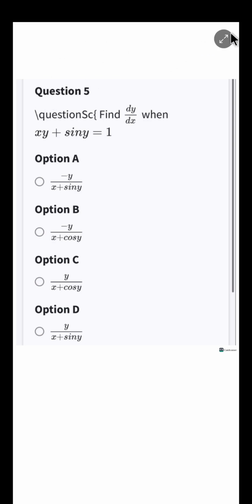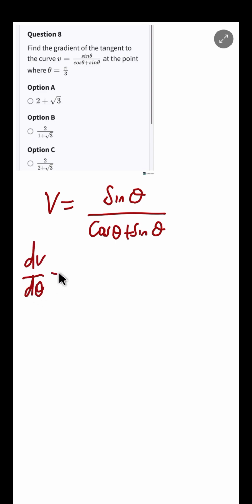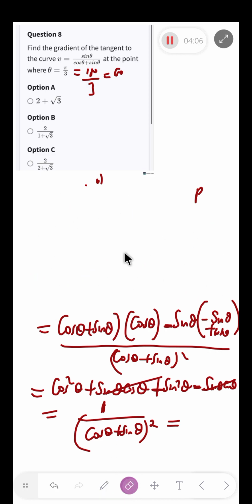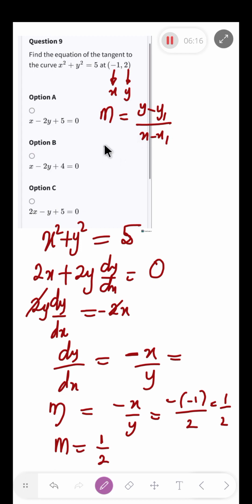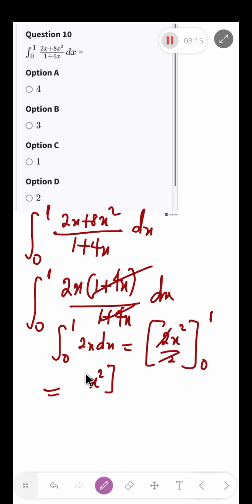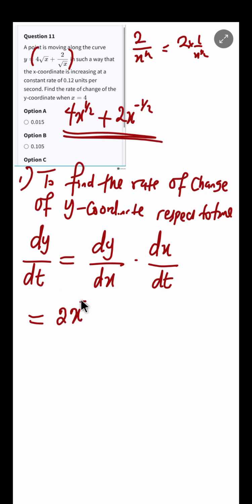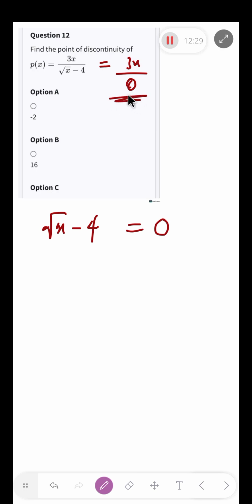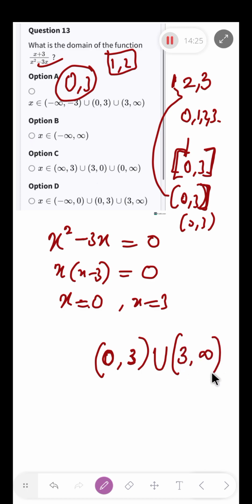Mat102 {Test Questions+ Simplified Solution} PART 5